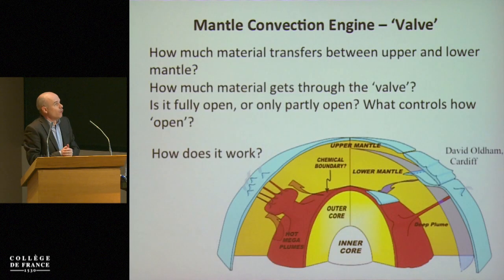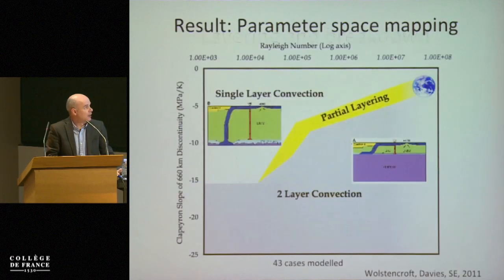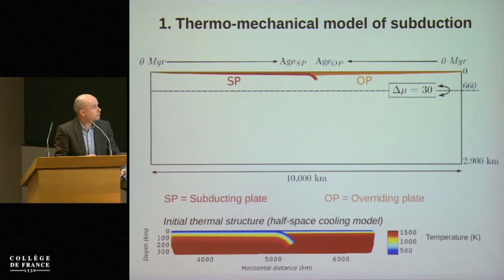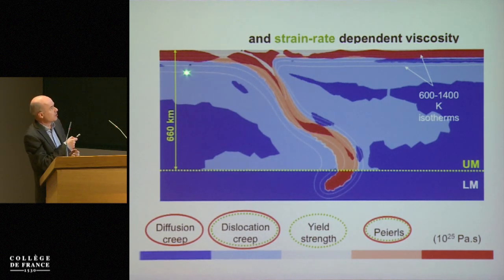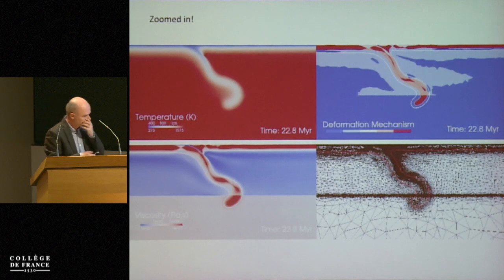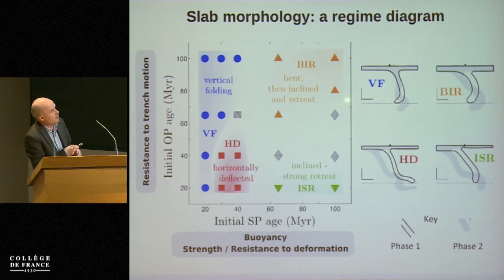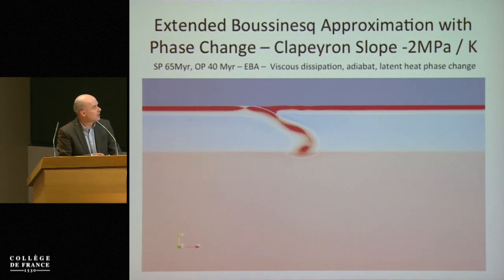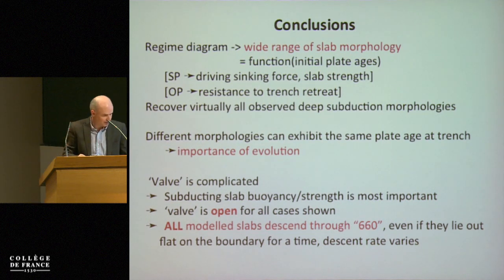Flow in the Deep Earth (5) - Barbara Romanowicz (2016-2017)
Colloque 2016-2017 : Flow in the Deep Earth
Conférence du jeudi 1 décembre 2016 : Dynamic Modelling of Subducting Slab Interaction with Transition Zone

Intervenant(s) : Huw Davies, Cardiff University